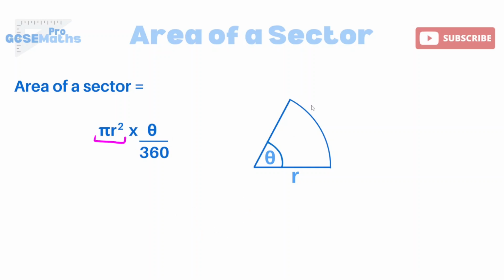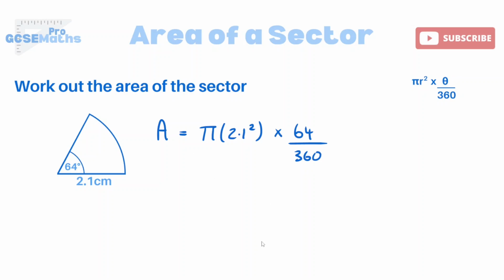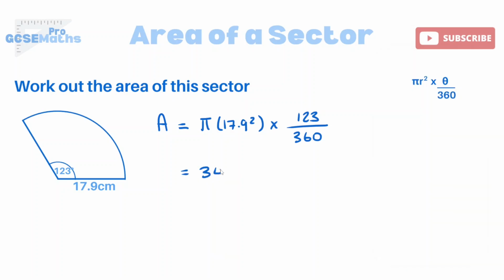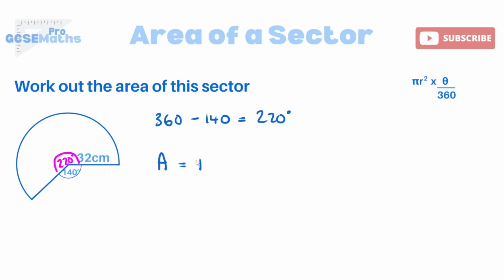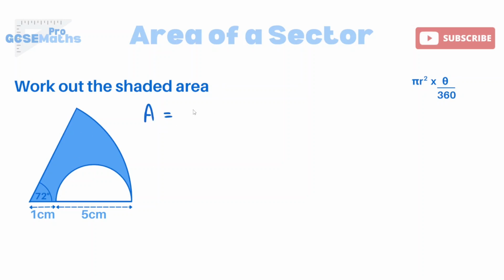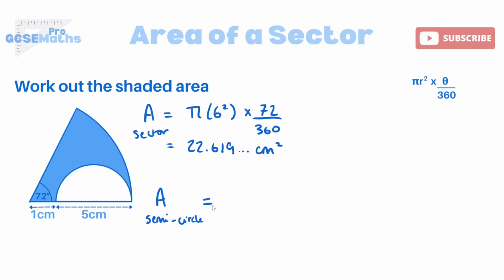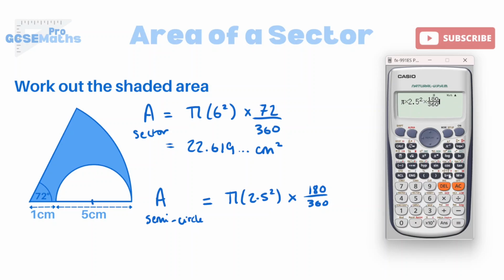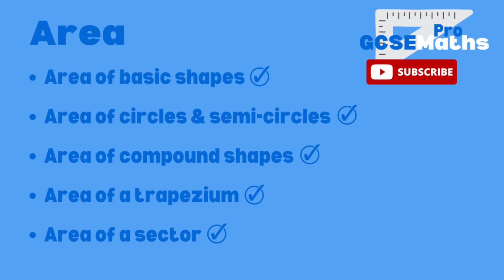Area of a Sector | GCSE Maths Pro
In this video we go through the fifth part of the Area topic where we look at finding the area of a sector of a circle. In the previous videos we went through finding the area of some basic shapes including squares, rectangles, triangles and parallelograms then finding the area of circles and semi-circles and trapezia.

Chapters:
0:00 Introduction
0:15 Formula for area of a sector
1:30 Q1. Area of a sector
2:42 Q2. Area of a sector
3:29 Q3. Area of a sector
5:16 Q4. Work out the shaded area